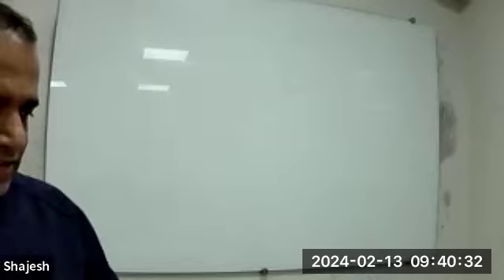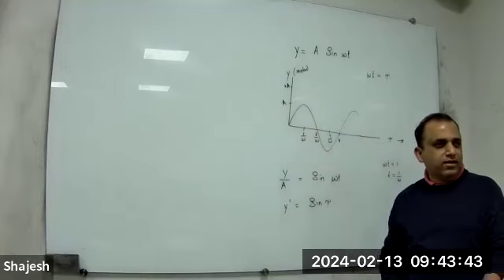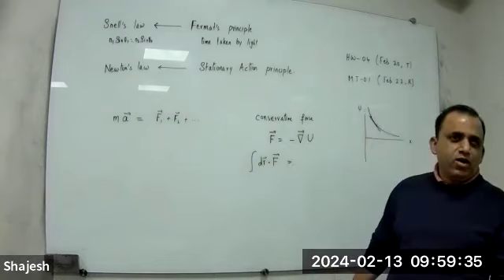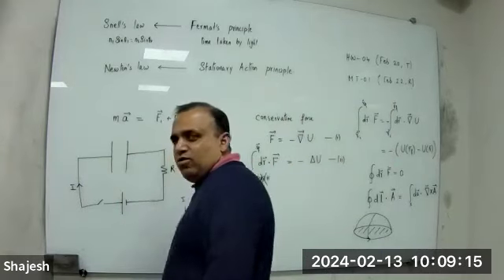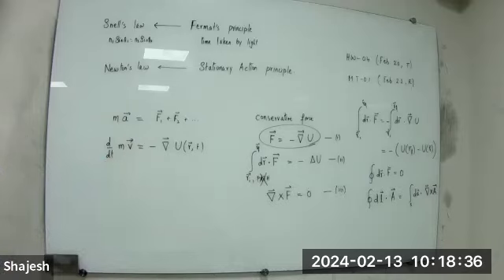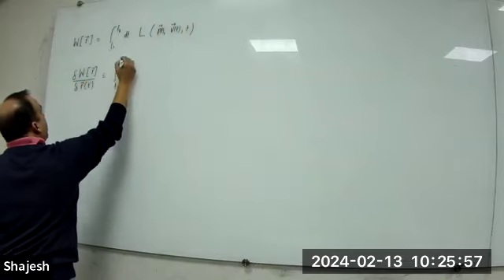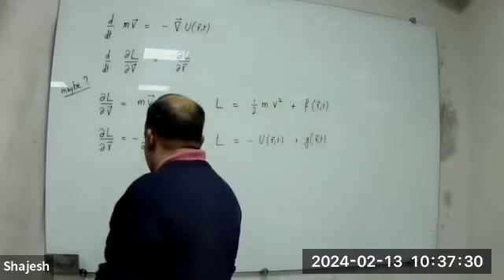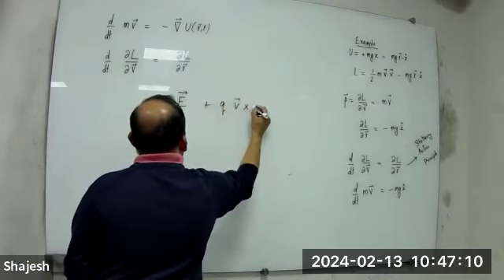20240213: Stationary action principle, Lagrangian, Euler-Lagrange equations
20240213: Stationary action principle, Lagrangian, Euler-Lagrange equations